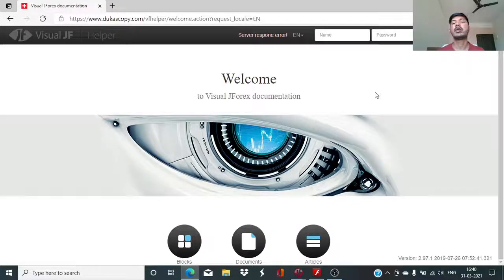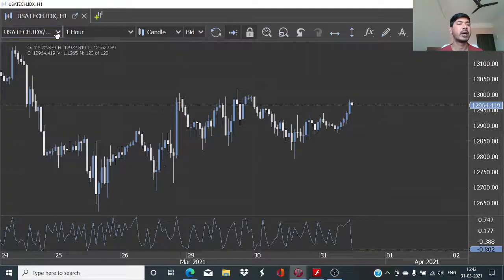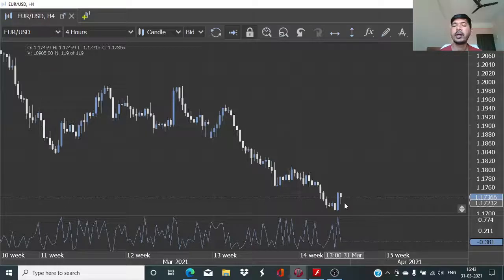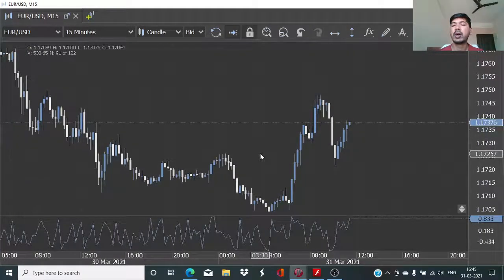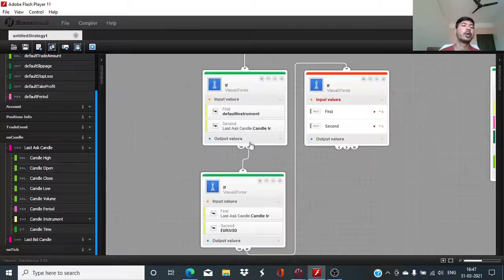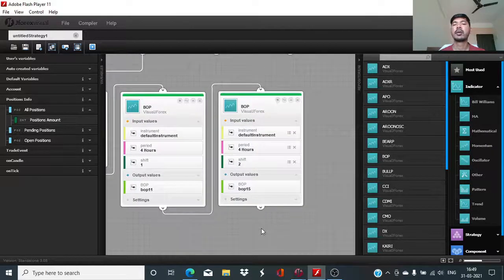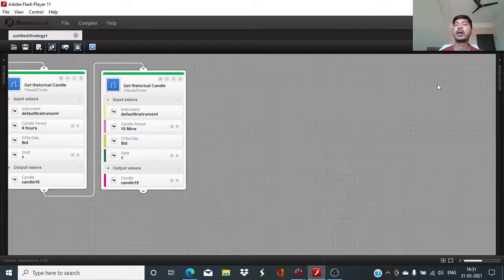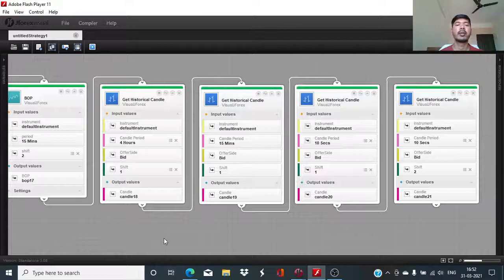Visual JForex: Balance of Power | Part 1